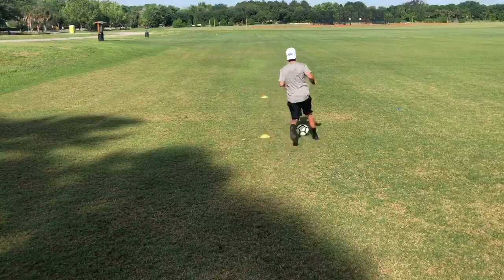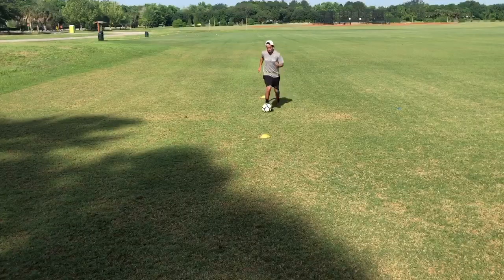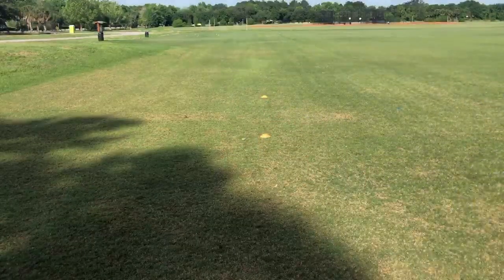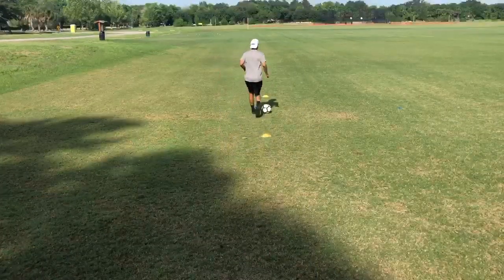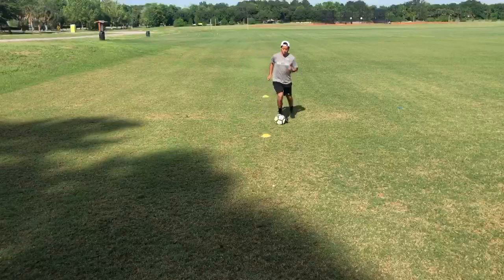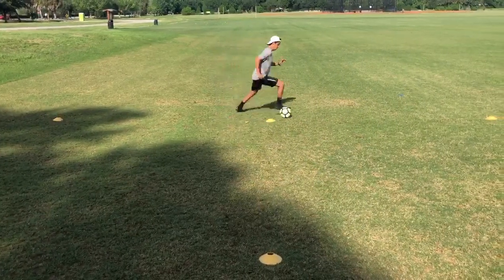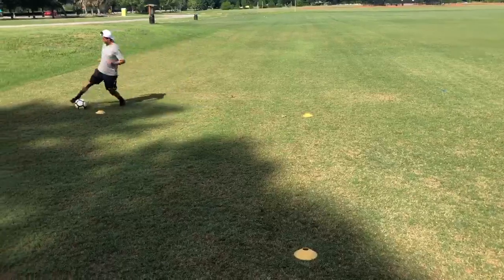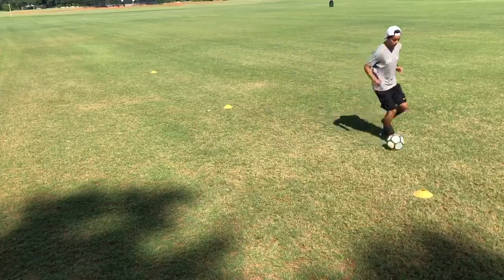Ball Skills Week 7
Coach Carlos leads us in the Week 7 video instructing Eddie as we continue to advance on weeks 1-5 and add more variables to the skills we have already learned.